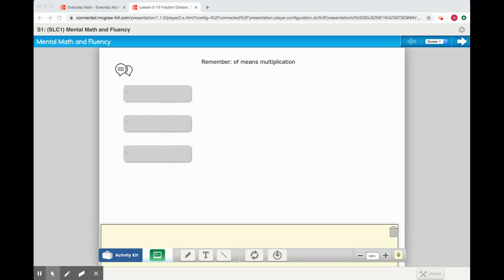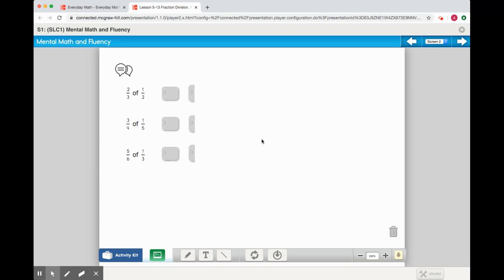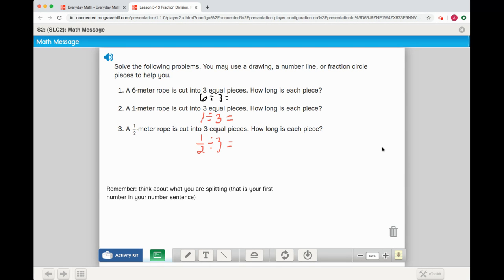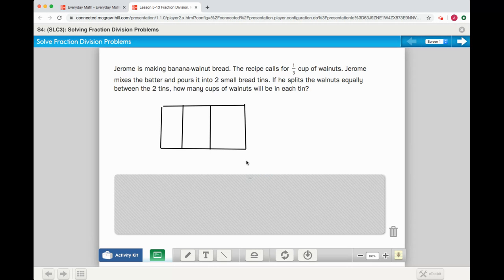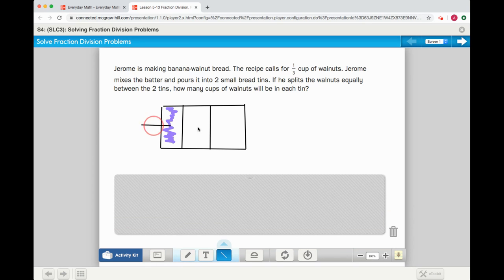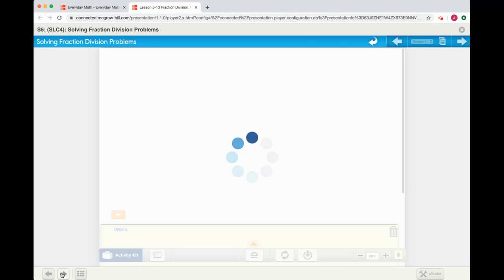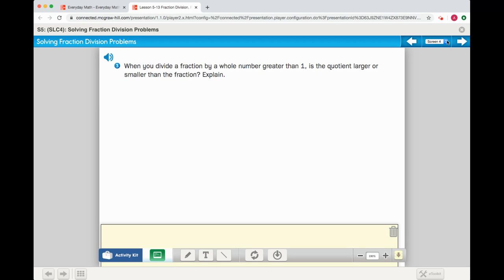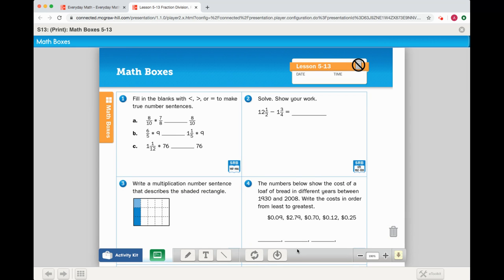Untitled: May 29, 2020 8:54 AM